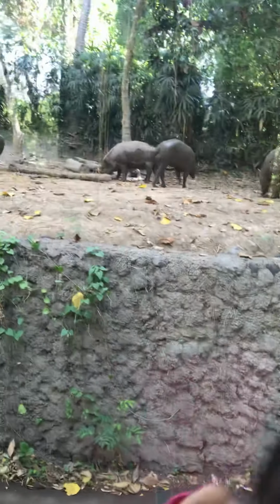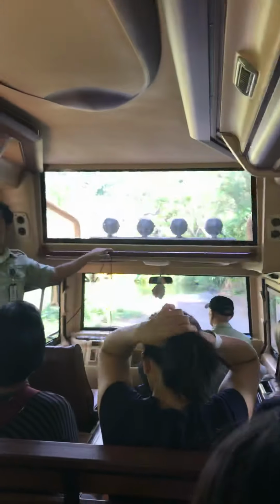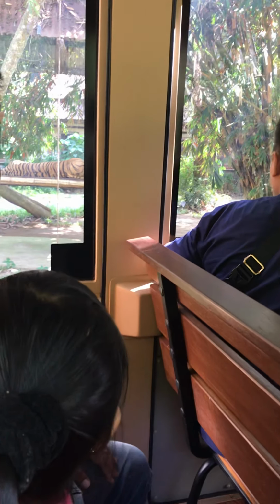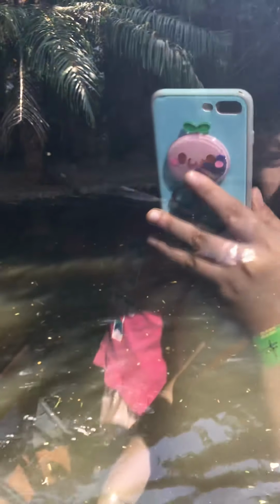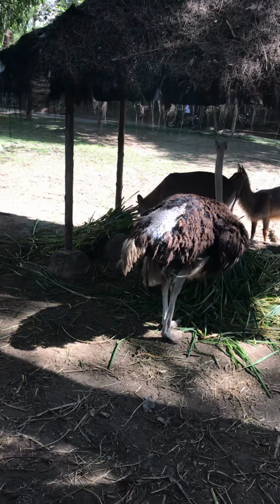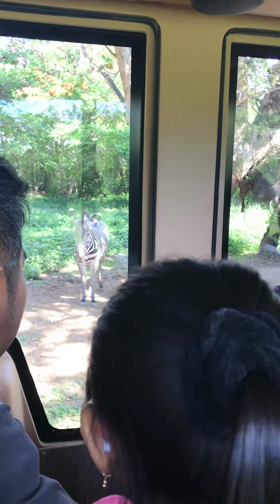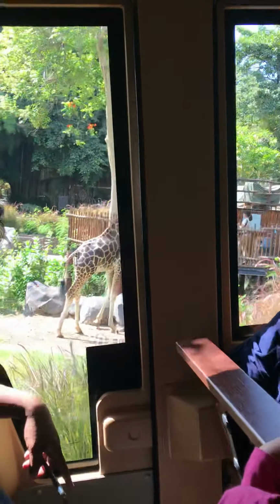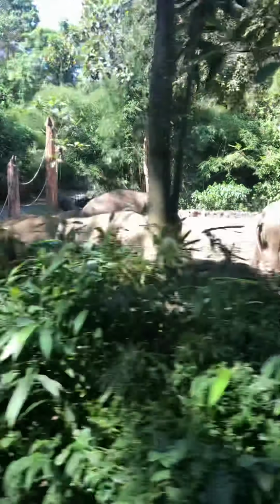29.12.19 Bali Safari Explorer